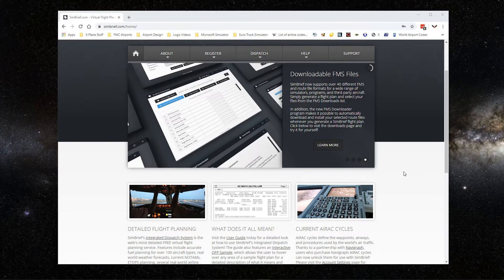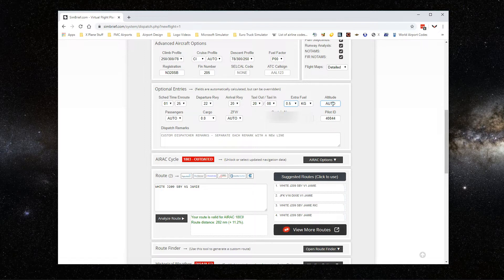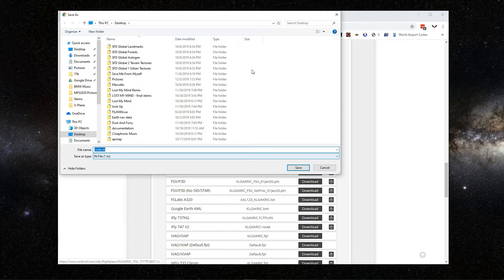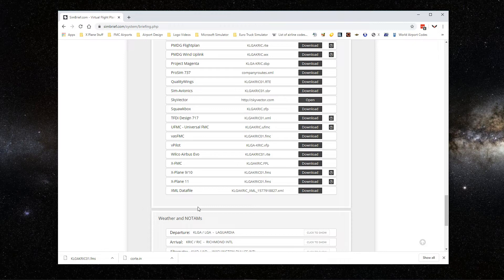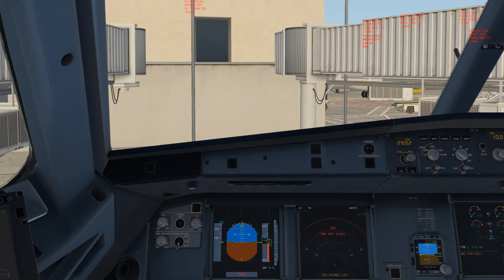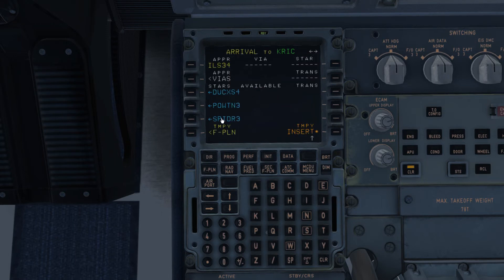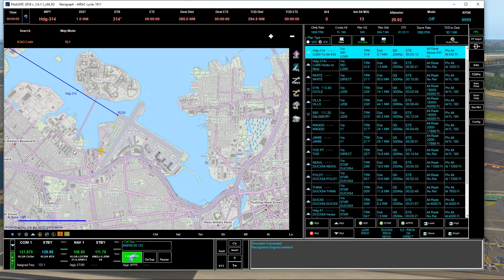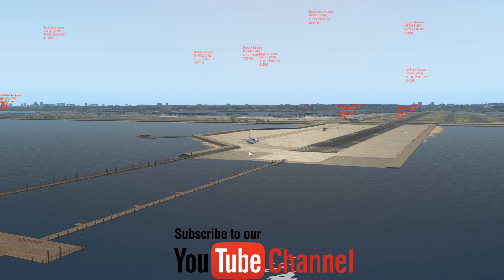X Plane 11-How To Import Flight Plans from Sim Brief into FF-A320 Ultimate FMC & Pilot2ATC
This video will show you how to import a flight plan from Sim brief into A 320 Ultimate from Flight Factor and Pilot2ATC. Also in the end of the video i will show you what you need to set in Traffic Global for Pilot2ATC to see the AI Aircraft's on the map